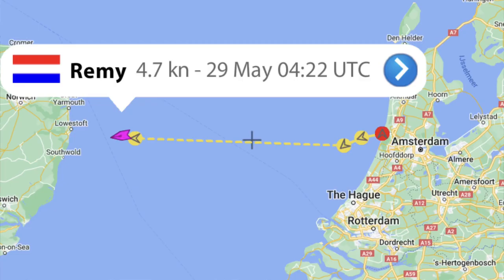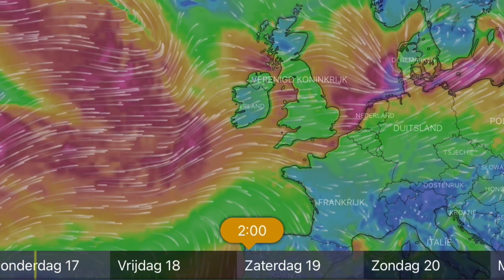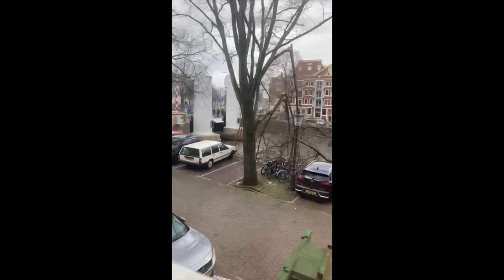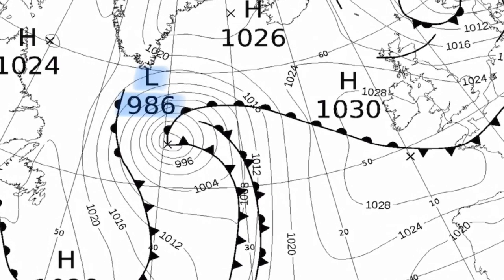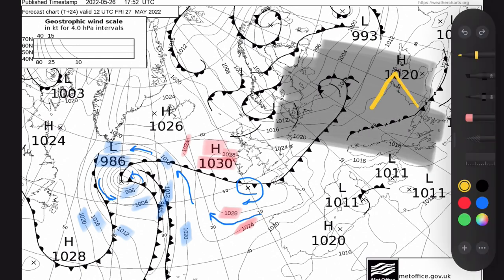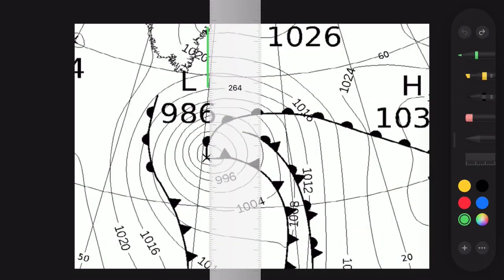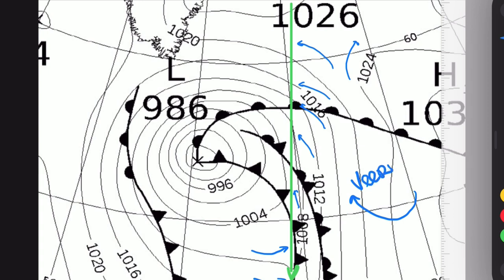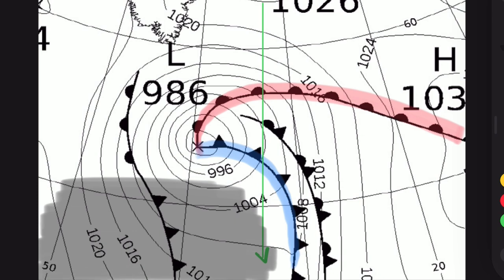036 How does a barometer work?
Reading the Zeilen magazine I got inspired by an article about the barometer and thought, let's explain how to use the barometer to know what to expect. A quite nifty device it is and if you get it. :).

For those who don't know me or us: I am Jan and together with my wife Sacha and son Stef I’d like to set sail for a longer period of time. Unfortunately my wife indicated we can't do all together so trying to find middle ground by varying crew, route and duration to at least set sail for a longer period of time!

Great to learn you found this video which is a step our preparations to set sail in 2024. Our boat? A aluminum Koopmans 36 foot Sailboat called Wind Rose.The plan was conceived in 2006 and I've have been working towards it ever since. With the purchase of Wind Rose, our go anywhere aluminium sailboat, I committed to departure.

Especially now I don't know the destination(s), the duration or the route yet, but do know I want to make the change and explore the world. Who knows what happens but follow along and I'll show you!